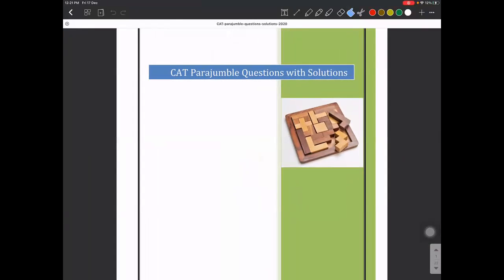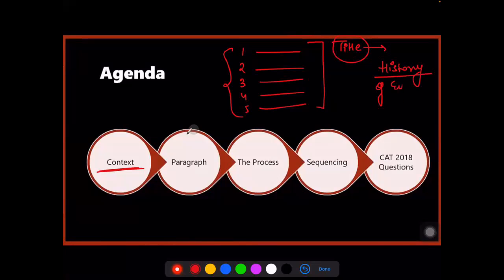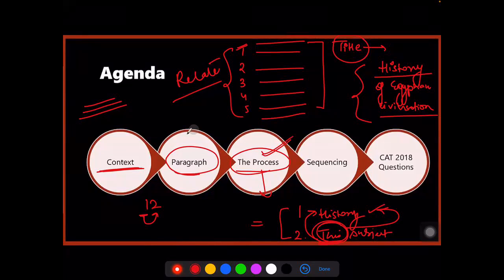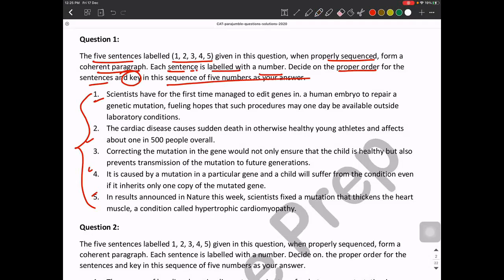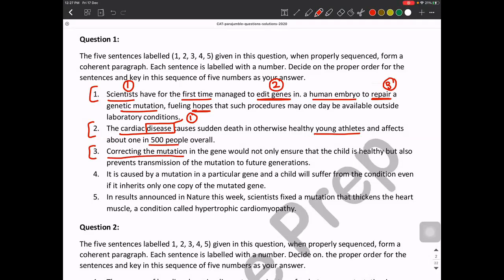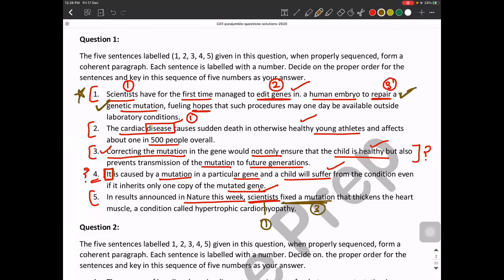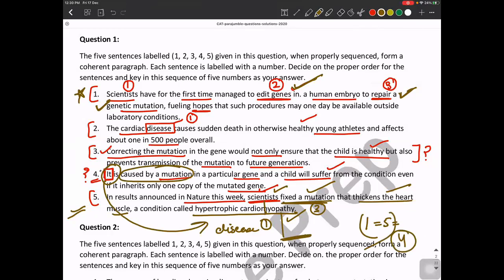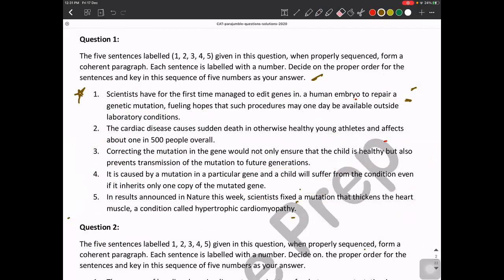Verbal Ability and Reading Comprehension Lecture 10 Part 1 CAT + GRE